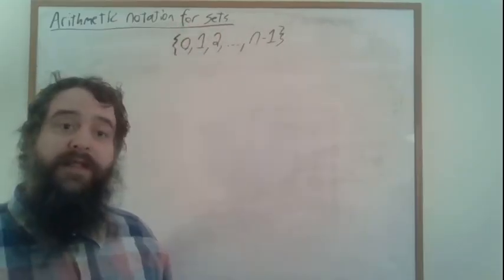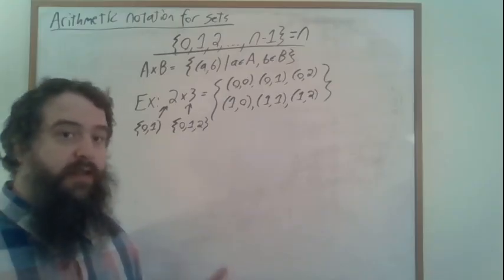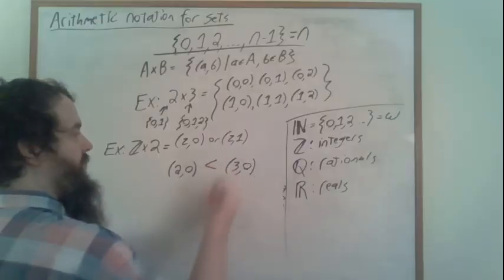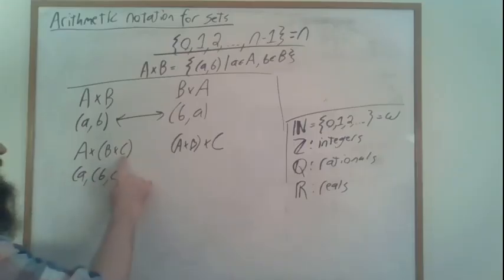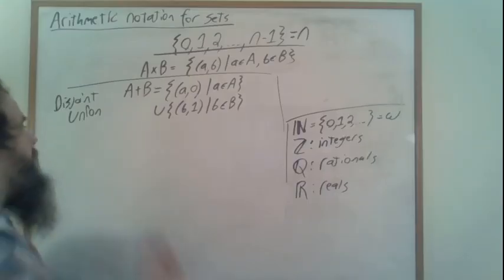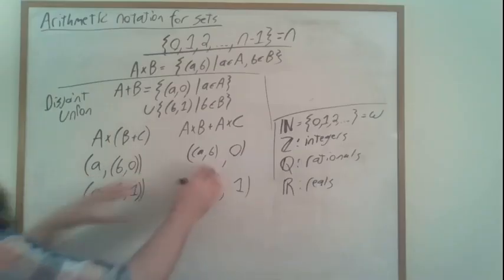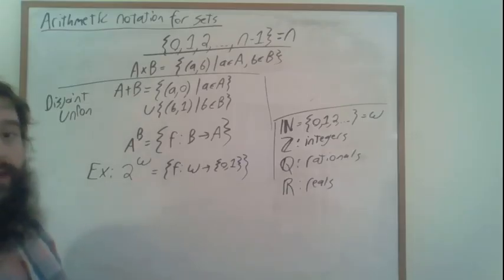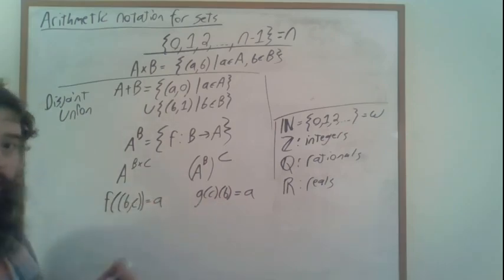Arithmetic Notation for Sets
In this video, I review one possible system of notation for:
-Representing the set of the first n natural numbers
-Cartesian products
-Disjoint unions
-The set of functions from one set to another

This system isn't universally used, but it satisfies some nice properties and agrees with some common notational conventions.

You can find some information about the history of set-exponent notation

Please let me know if you have any questions or comments below, and let me know some mathematical notation you think is neat!